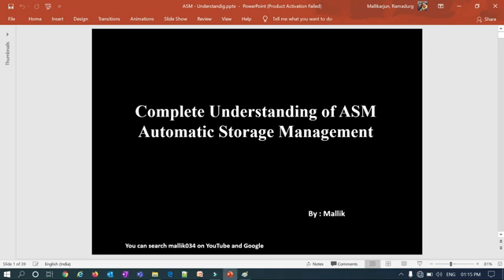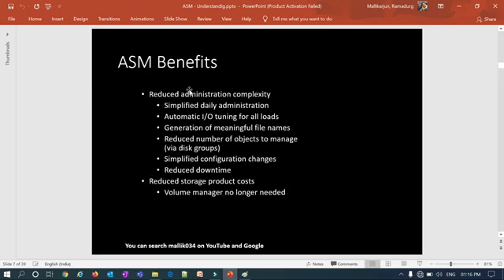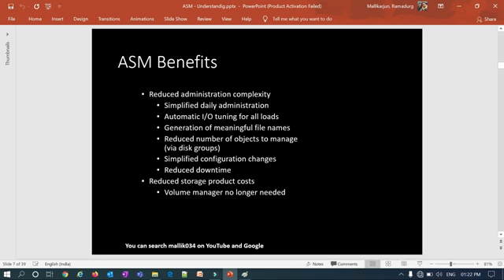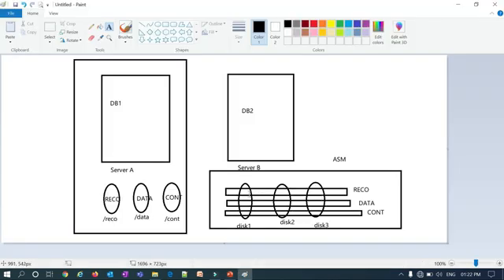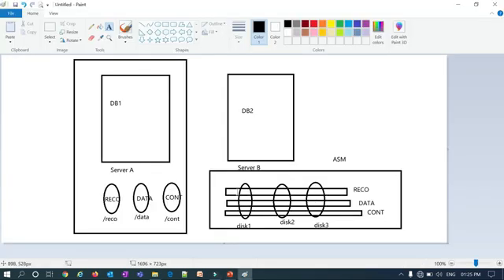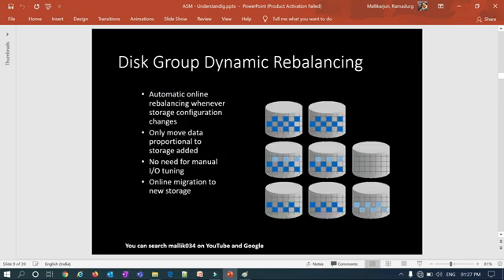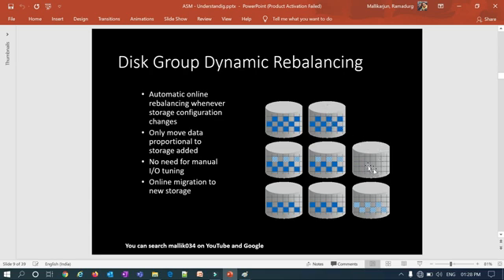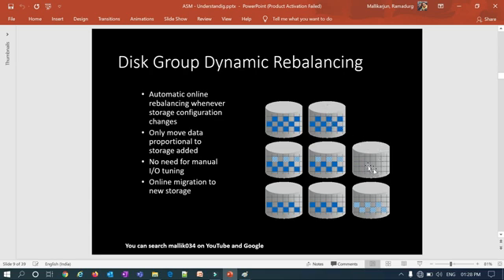Oracle ASM benefits & Advantages - What is Dynamic Rebalancing - ASM Tools (asmca, kfod, asmcmd)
ASM Benefits:

Reduced administration complexity
Simplified daily administration
Automatic I/O tuning for all loads
Generation of meaningful file names
Reduced number of objects to manage(via disk groups)
Simplified configuration changes
Reduced downtime
Reduced storage product costs
Volume manager no longer needed
Stripes files rather than logical volumes
Enables online disk reconfiguration and dynamic rebalancing
Provides adjustable rebalancing speed
Provides redundancy on a file basis
Supports only Oracle files
Is cluster aware
Is automatically installed as part of the base code set

ASM Tools:
Installation
  asmtool/asmtoolg (Windows)
  asmtool (Linux + asmlib)
  oracleasm (Linux + asmlib)
Administration
  asmcmd (10gR2)

Debugging
  kfod
  kfed
  ocrcheck

Skype: malluramadurg

Regards,
Mallikarjun Ramadurg
Skype: malluramadurg